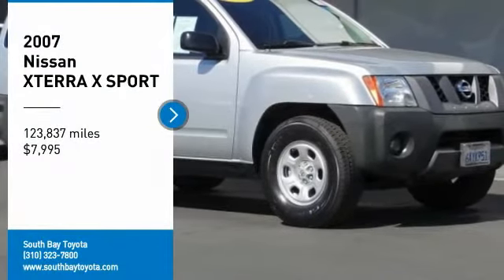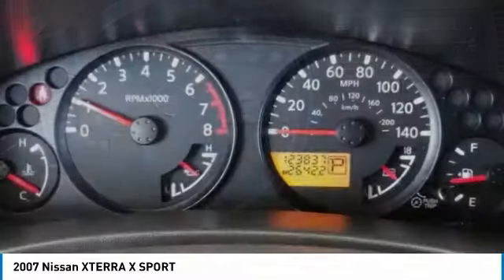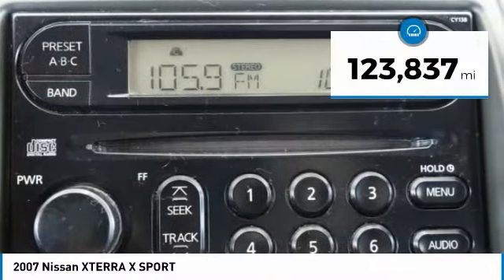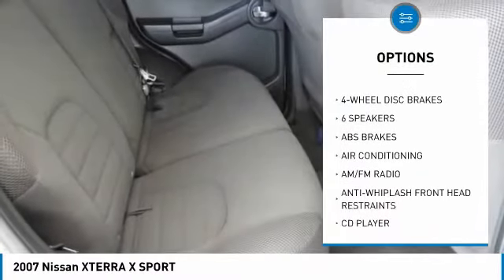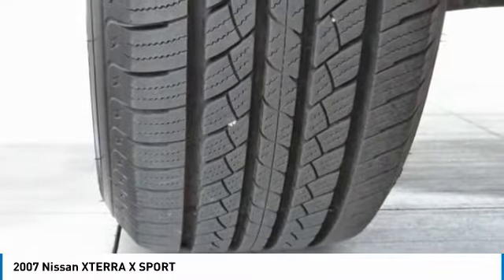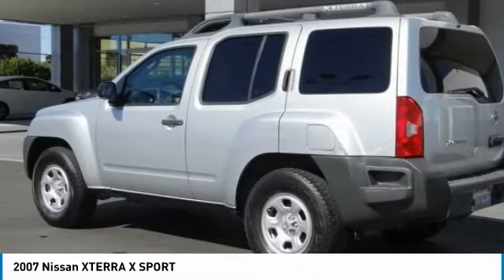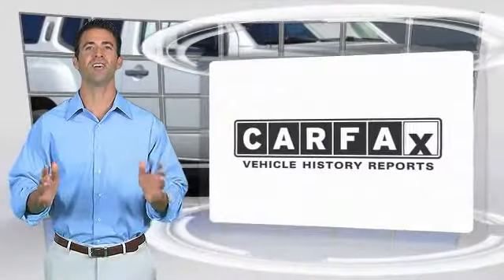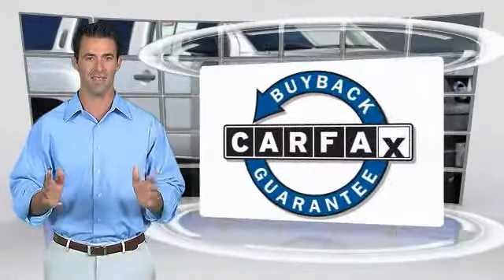2007 Nissan XTERRA Gardena,Torrance,Hawthorne,Carson,Compton 250936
2007 Nissan XTERRA X SPORT

SOUTH BAY TOYOTA, PROUDLY SERVING GARDENA, TORRANCE, HAWTHORNE, CARSON, COMPTON, AND SURROUNDING CALIFORNIA LOCATIONS THIS SILVER 2007 Nissan XTERRA IS EQUIPPED WITH A 4.0L DOHC 24-valve V6 engine, TRANSMISSION, AND RECEIVES AN ESTIMATED . CONTACT SOUTH BAY TOYOTA TO SCHEDULE A TEST DRIVE AND TAKE THIS 2007 Nissan XTERRA HOME TODAY, OR VISIT OUR SHOWROOM CONVENIENTLY LOCATED AT 18416 SOUTH WESTERN AVE GARDENA CALIFORNIA 90248. Clean CARFAX. Silver 2007 Nissan Xterra X RWD 5-Speed Automatic 4.0L V6 DOHC This vehicle has passed a 160 point inspection by our Toyota Certified Technicians., 2 DIN AM/FM Single CD Audio System, ABS brakes, Air Conditioning, Anti-whiplash front head restraints, Dual front impact airbags, Electronic Stability Control, Front anti-roll bar, Front wheel independent suspension, Low tire pressure warning, Occupant sensing airbag, Power steering, Rear anti-roll bar, Roof rack: rails only. It's Time to SAVE at South Bay! Call today!